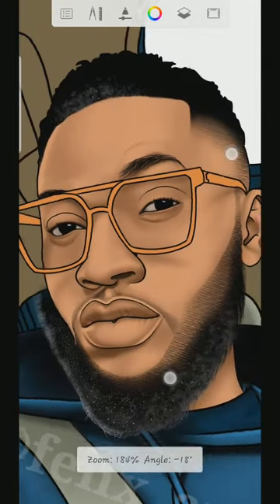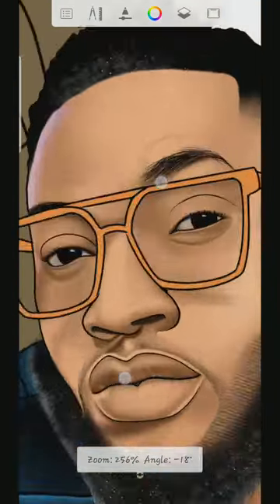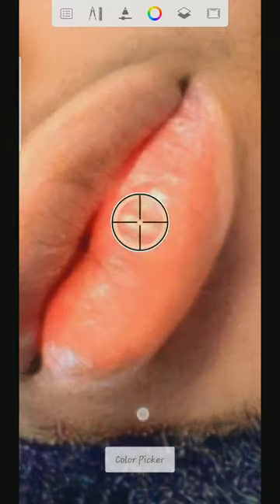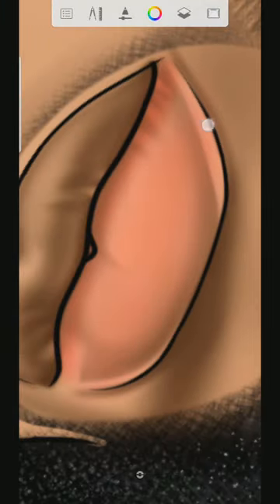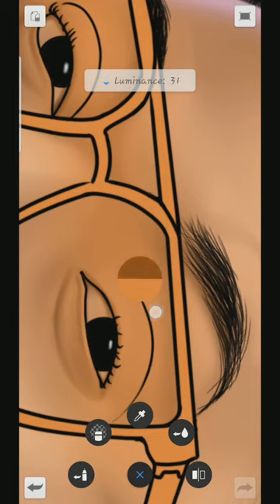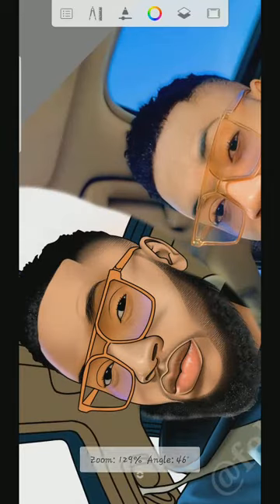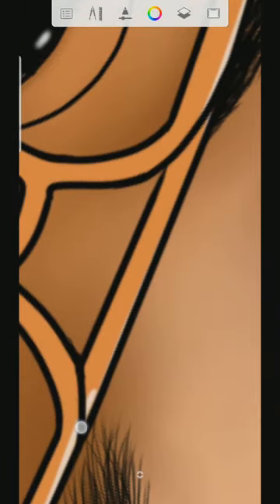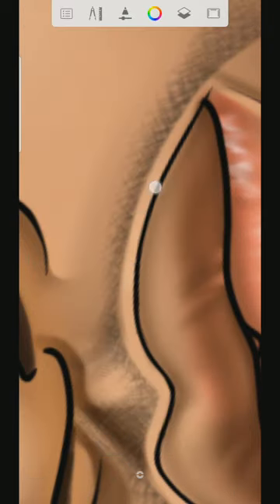ADDING DETAILS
This video is for learning how to use Autodesk sketchbook on android DEVICE 📱
TOOLS
For sketching
*Paint tapered
For shading
*Hard air brush
For blending
*Smudge round bristle brush
For shading
*Flow air brush
For removing the bad parts
*Hard eraser
*Soft eraser
For detailing
*Sparkled brush set :texture essentials